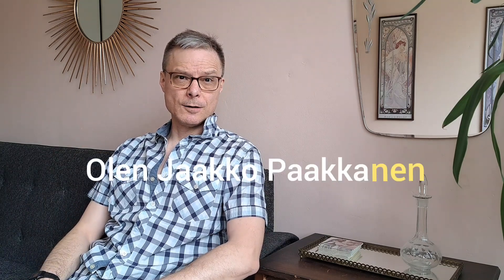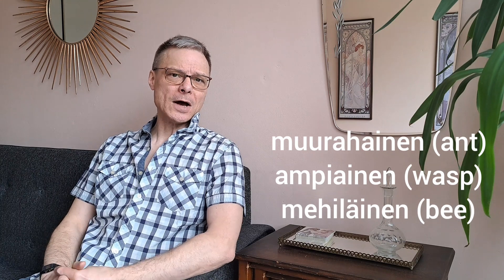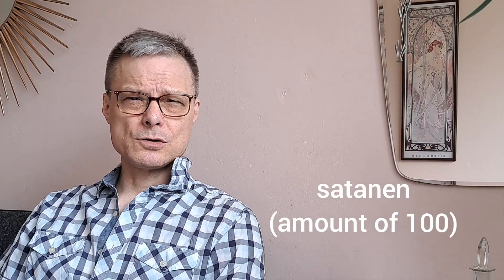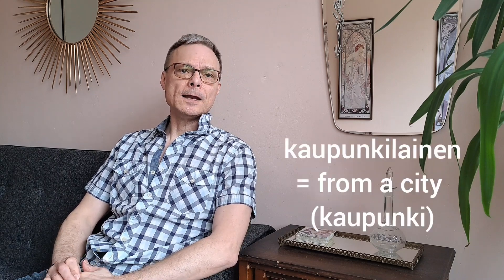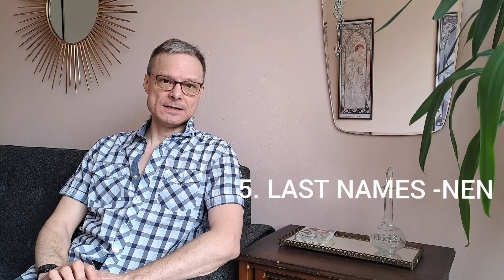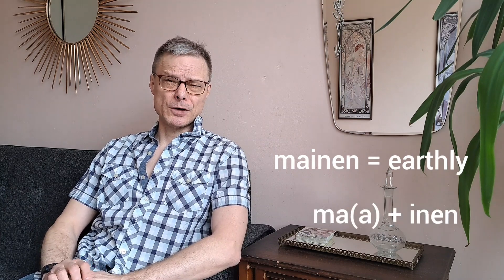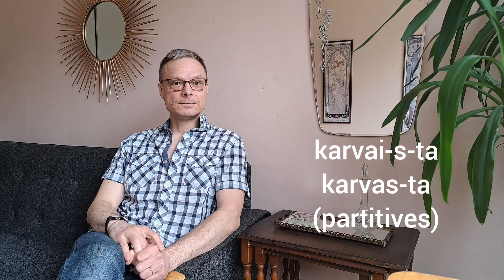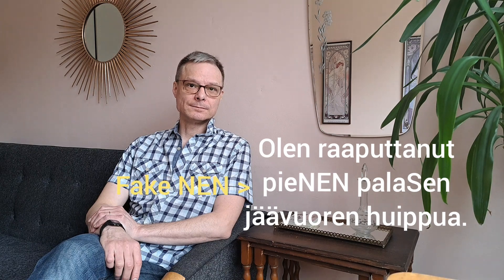Finnish NEN endings explained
Different types of Finnish words ending NEN explained.

0:00 Intro
0:49 Diminutive -nen
1:49 Numeral -nen
2.16 Adjective -inen
2:59 Demonyms: -lainen
3:55 Last names w/ -nen
4:15 Ressemblance: -mainen
5:21 -nen and -s
7:33 Fake -nen ending

ADDITIONAL INFORMATION:
Finnish adjectives are always written in one word with all lower case letters, consequently e.g.:
- kapverdeläinen (from Cape Verde),
- stradforduponavonilainen (from Stratford-upon-Avon),
- jamesbondmainen (James Bondish)
- pariisinsininen (Paris blue).

Numerals into nouns (1-10), mind the irregularities:
yksi - ykkönen
kaksi - kakkonen
kolme - kolmonen
neljä - nelonen
viisi -viitonen (vitonen)
kuusi - kuutonen (kutonen)
seitsemän - seiska
kahdeksan - kasi (number 8) / kahdeksikko (figure of 8)
yhdeksän  - ysi
kymmenen - kymppi (number 10) / kymmen (sequence of 10)

Search words/hakusanat: suomi, suomen kieli, Finnish, language, school, learning